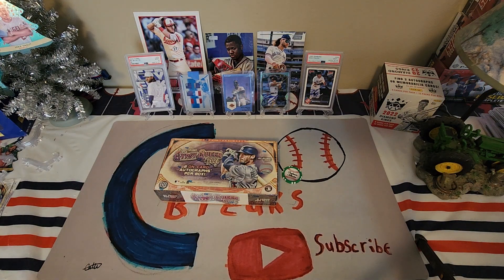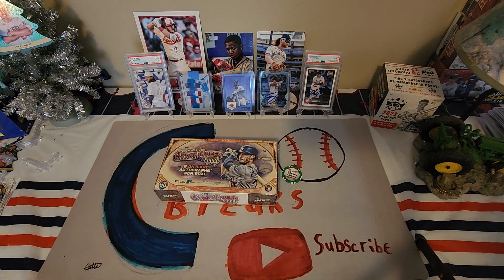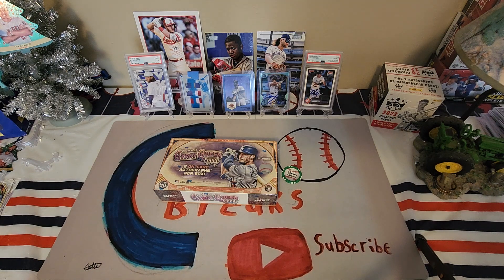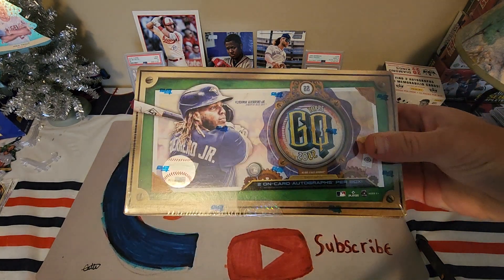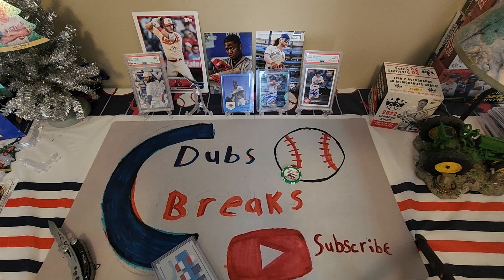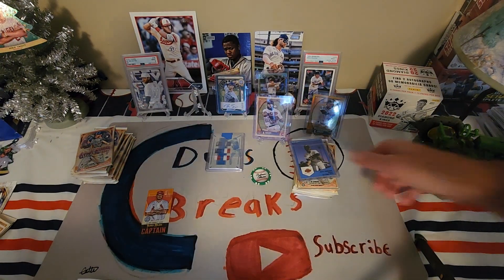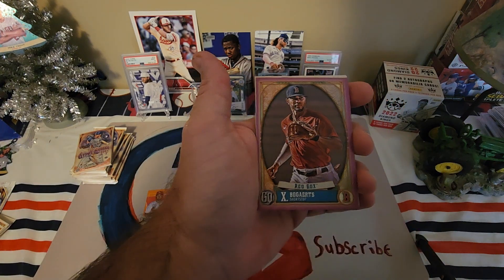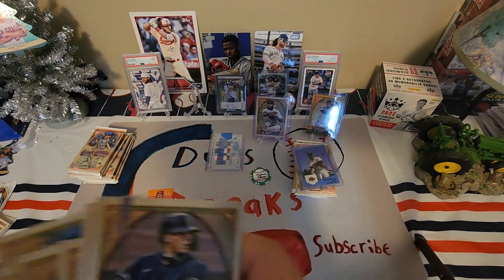2021 Gypsy Queen!!! 10 hits!!!